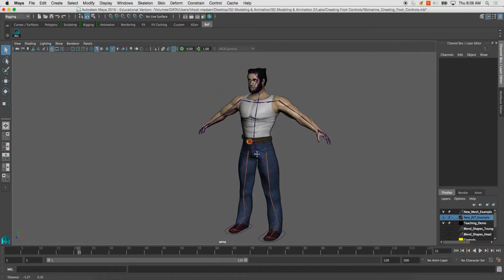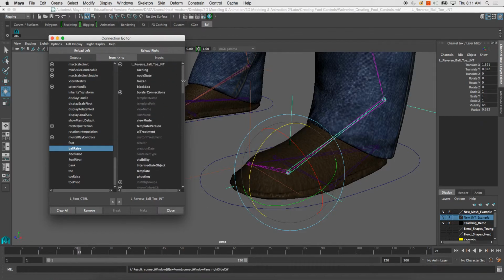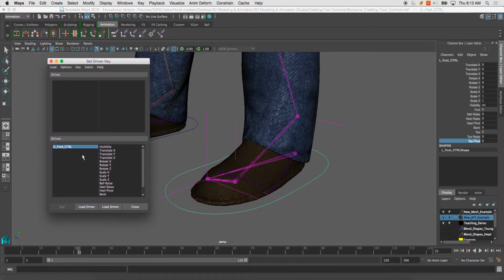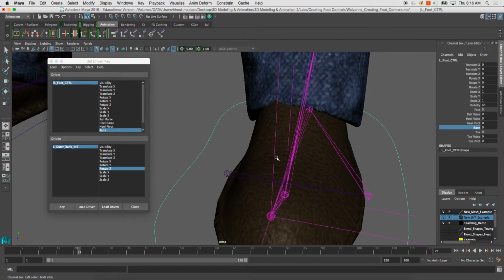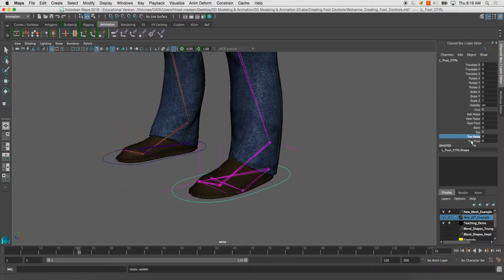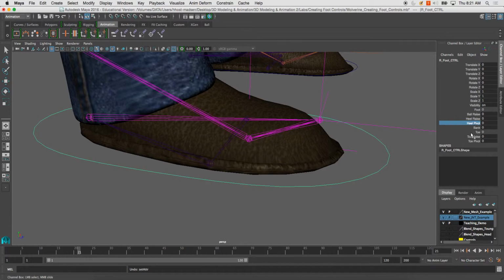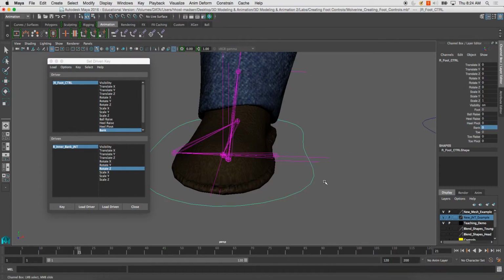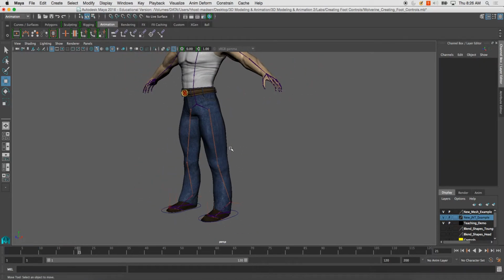Connecting Foot Controls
After creating the foot controls and adding attributes, we connect the correct joint attributes to the foot control attributes, to ensure we have full control of the foot while animating and making it very easy to work with.